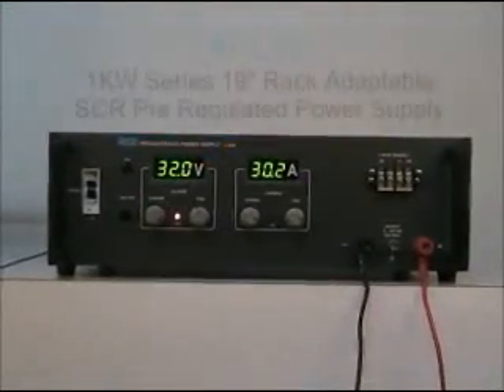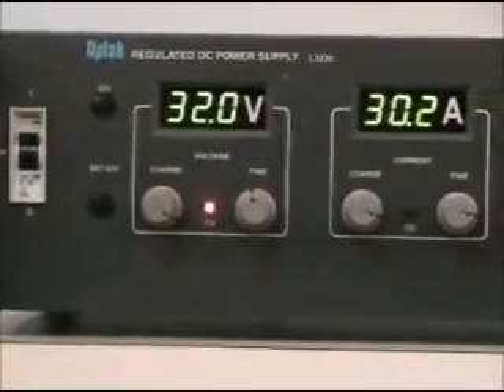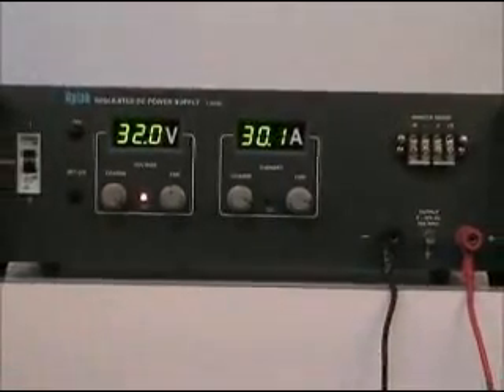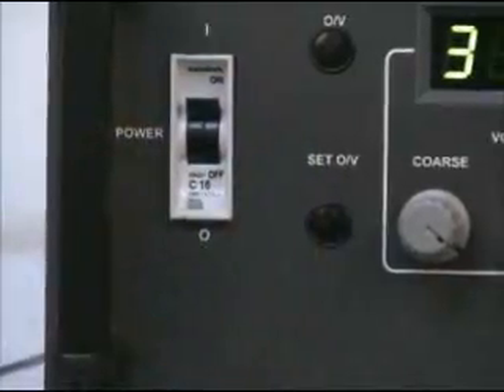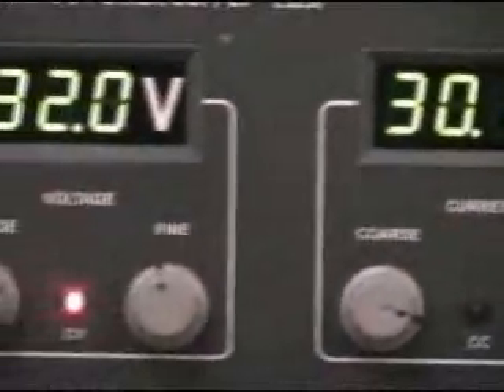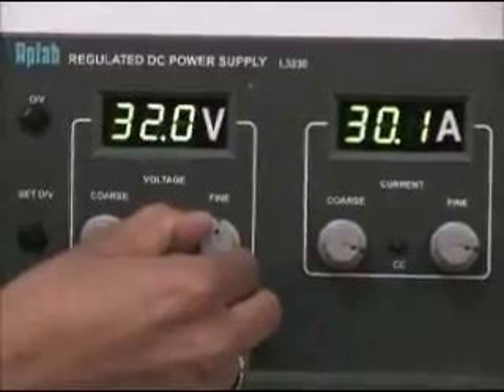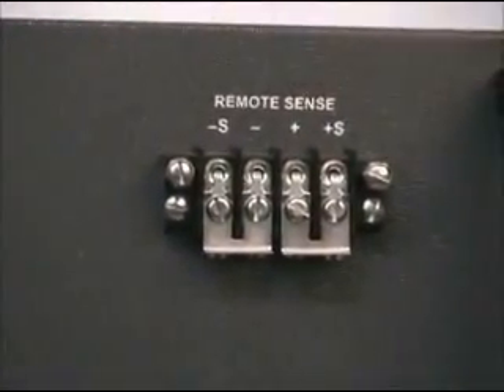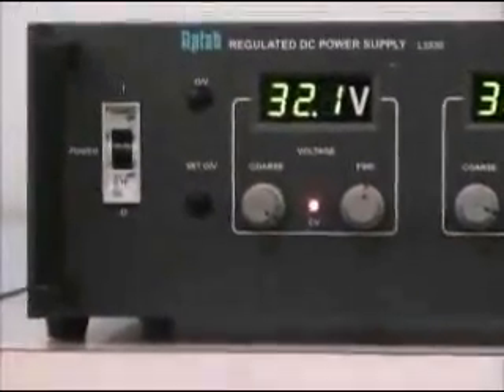LAB Series - 19" Rack Adaptable High Power Regulated DC Power Supplies - 500W to 2KW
19 Rack Adaptable, Constant Voltage / Constant Current Operation, Two Digital Meters - 3 Digit DPMs, Phase Controlled Pre-Regulation Plus Linear Post-Regulation, Remote Sensing Facility.